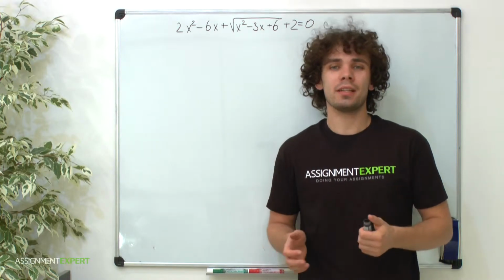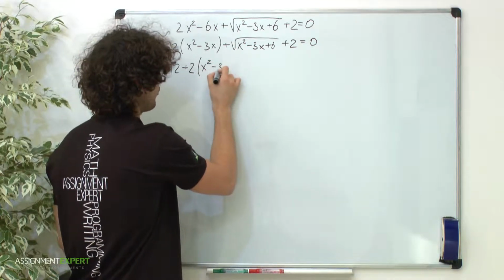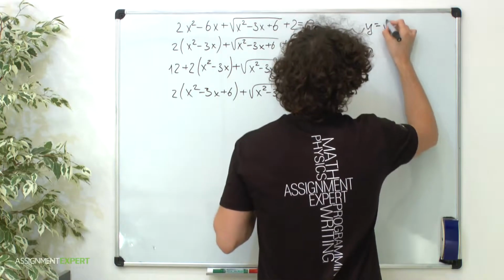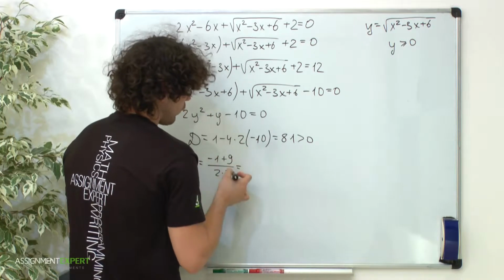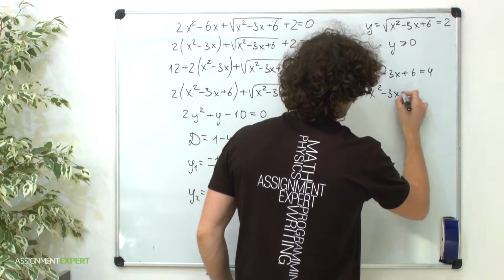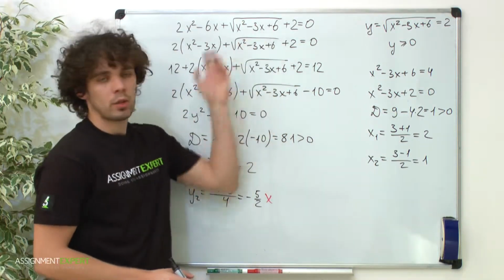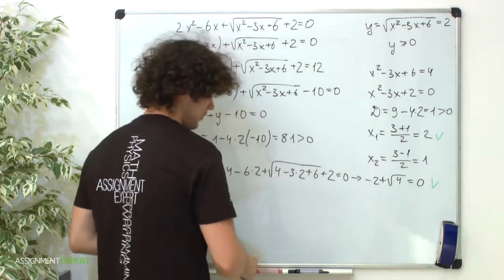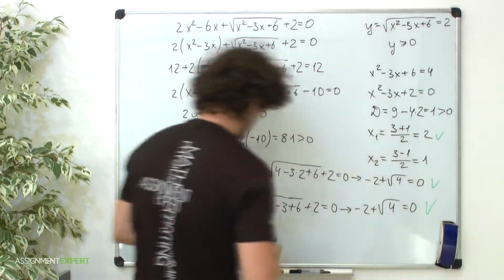Radical Equations (Example 4)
This video shows how to solve equations which contain radicals.
Initial problem is the following: we need to solve the equation 2x^2-6x+sqrt(x^2-3x+6)+2=0.

Math Help: Algebra

Assignment Expert will help you to solve problems, answer you questions and provide detailed explanations.